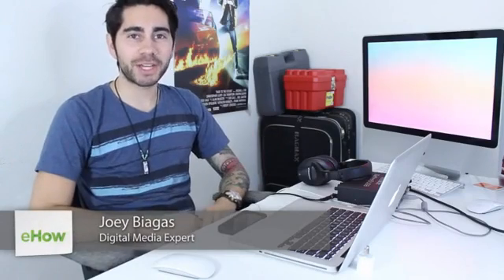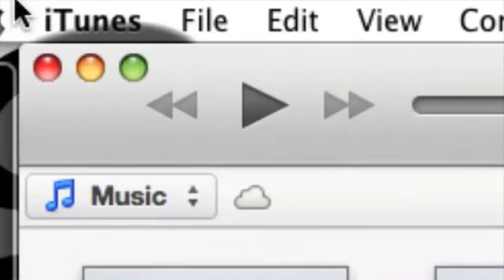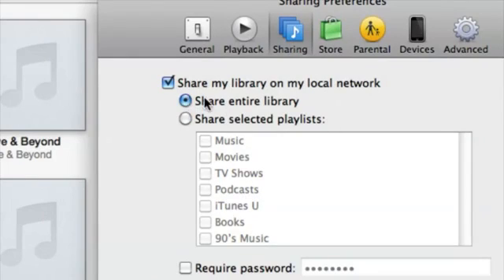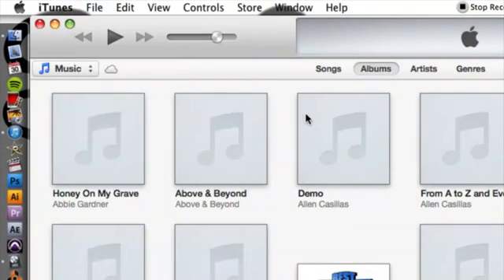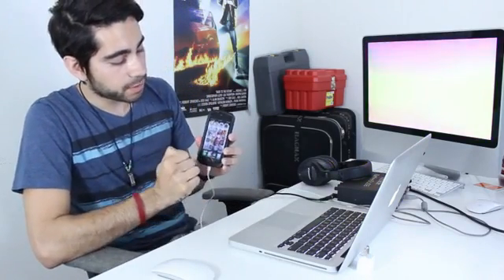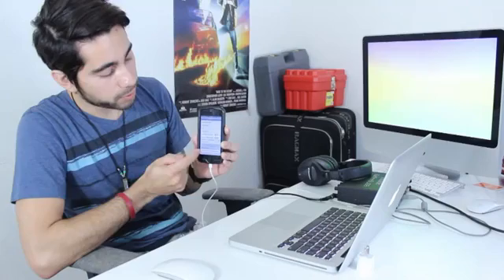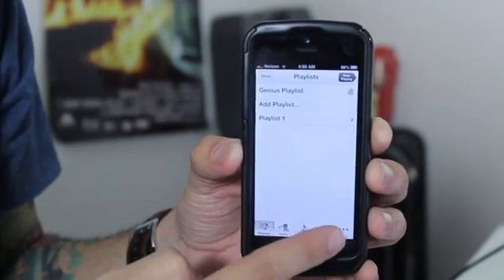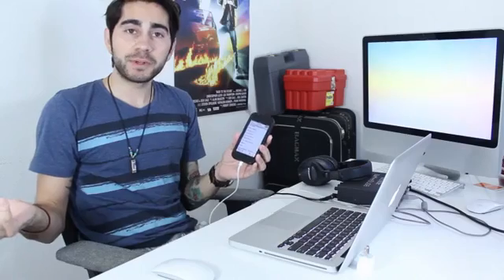How Can I Access iTunes Wirelessly Over Wi-Fi From My iPhone?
How Can I Access iTunes Wirelessly Over Wi-Fi From My iPhone?. Part of the series: Getting the Most From iPhones. Accessing iTunes wirelessly over Wi-Fi allows you to sync your iPhone without connecting it to your computer. Find out how you can access iTunes wirelessly over Wi-Fi with help from a Mac savvy tech in this free video clip.